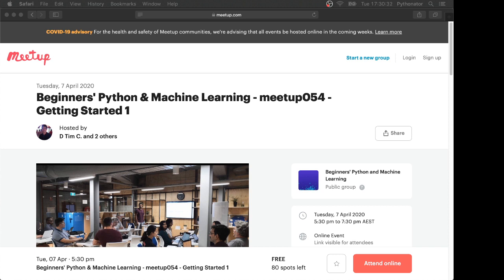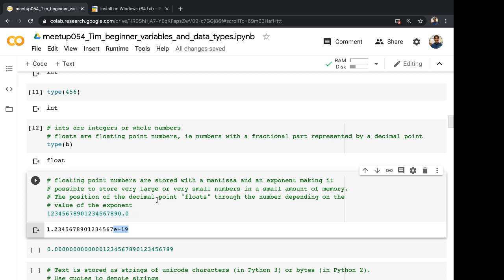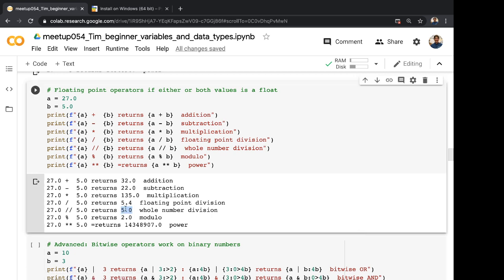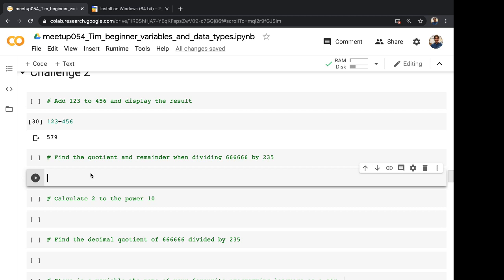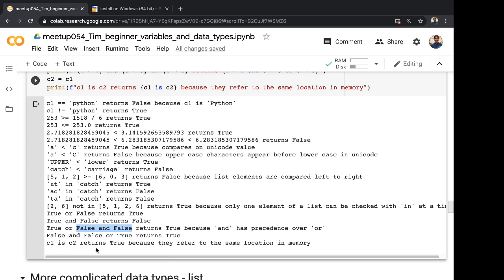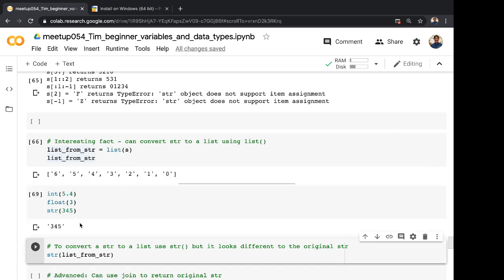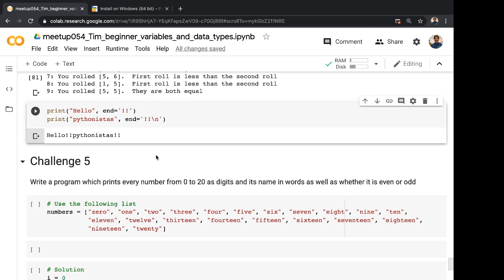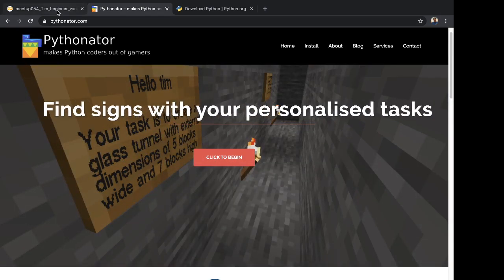054 - Getting Started 1 - Beginners' Python and Machine Learning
First week of the month is an absolute beginners session. This video covers using Python for the first time. We will use Google's colab environment which means Python doesn't even need to be installed on your computer. Please have a Google account so you can follow along.